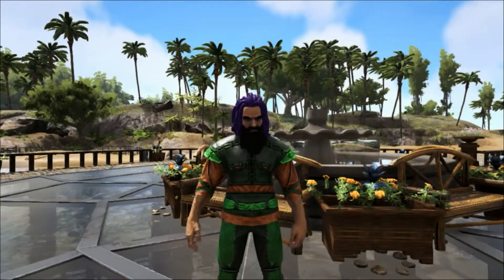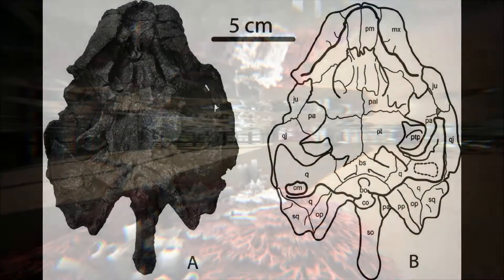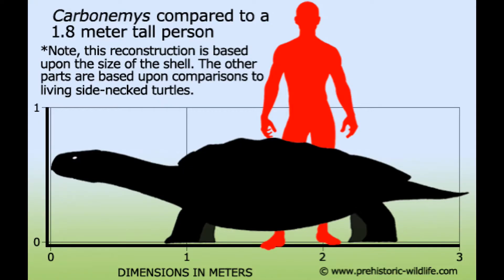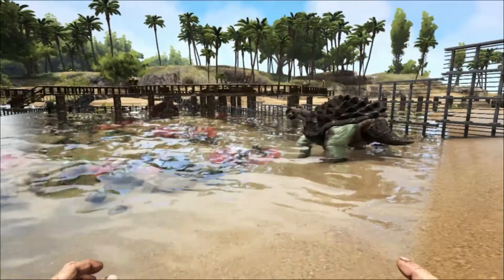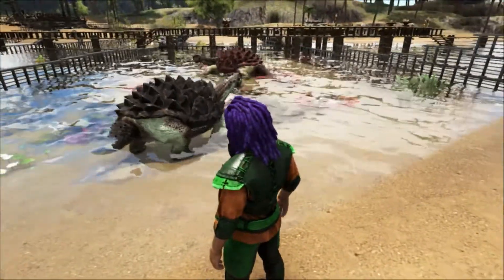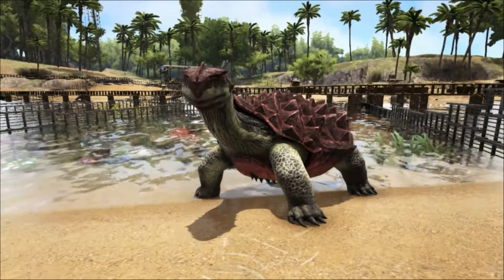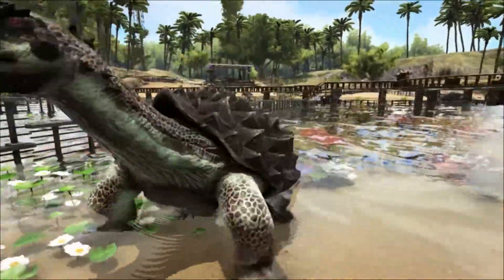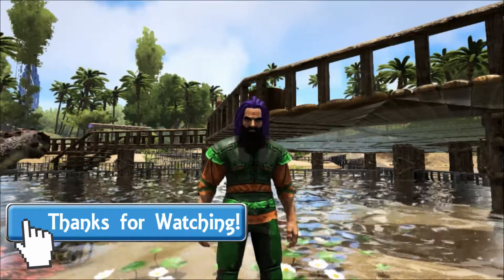Carbonemys Educational Special [36]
The Carbonemys was one of the biggest turtles ever known, it shared it's territory with the giant snake, Titanoboa.